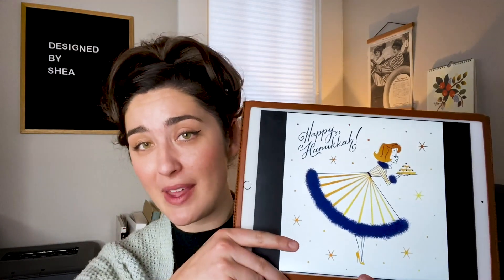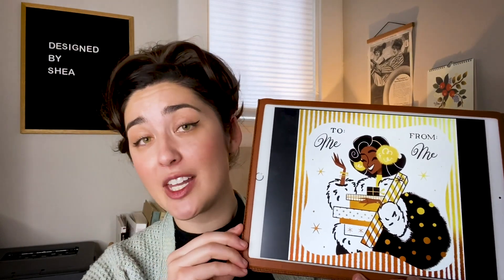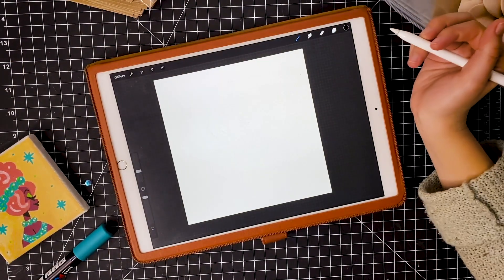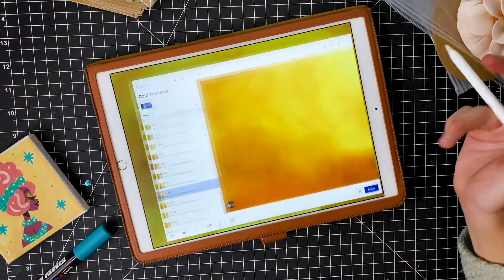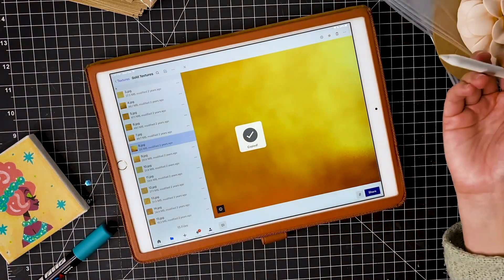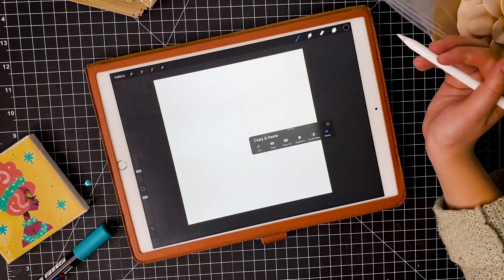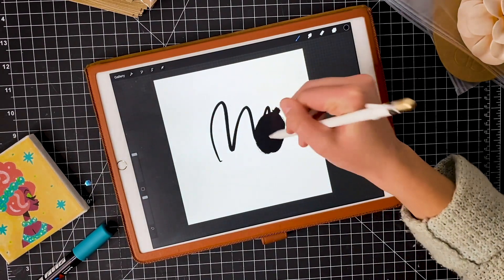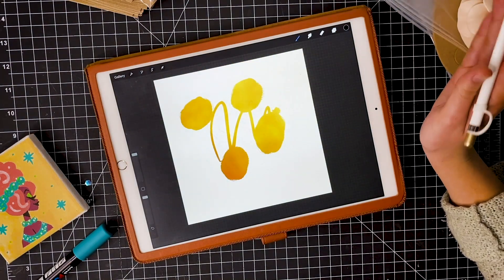Easy & Realistic Gold Foil Tutorial in Procreate [CC]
I adore gold foil cards, and wanted to find a way to do this digitally using my iPad Pro and Procreate. You can also achieve this effect in Photoshop if that's what you prefer to use.

CREDITS

A mighty and heartfelt thank you to Philip Conrad Music for helping to produce and edit this video.